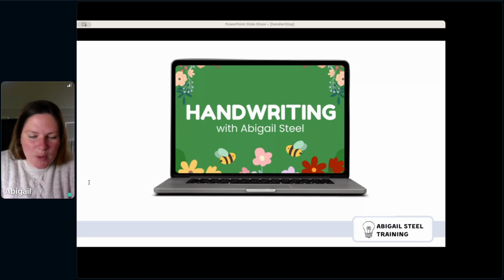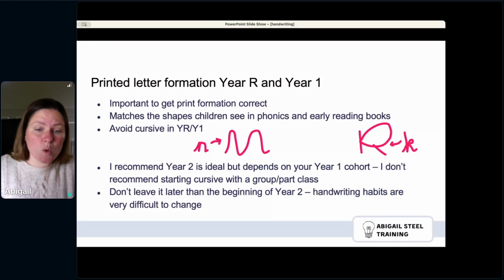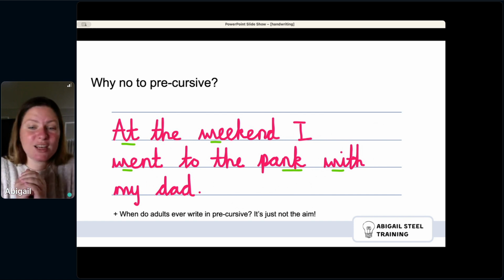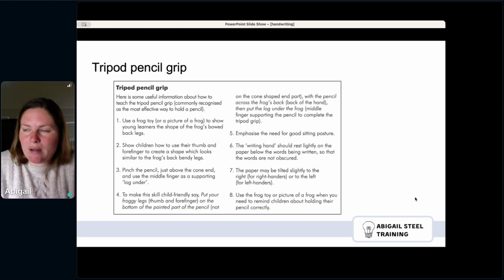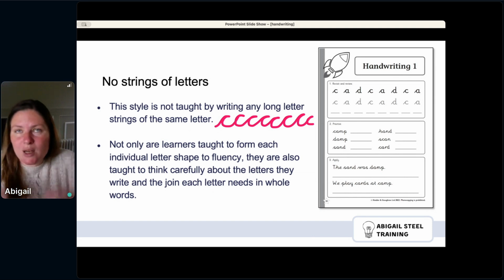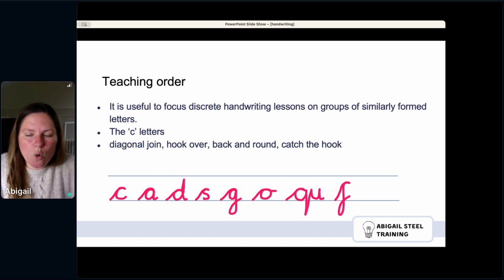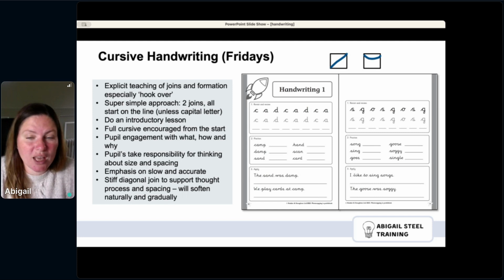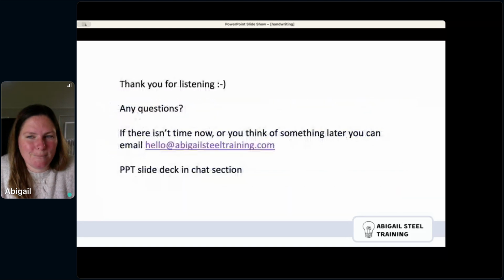Handwriting With Abigail Steel / Webinar